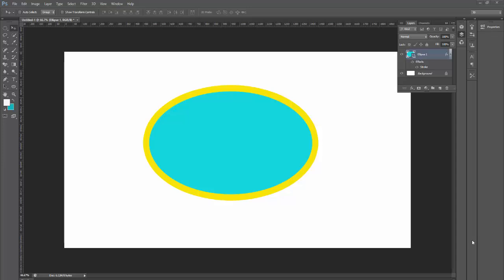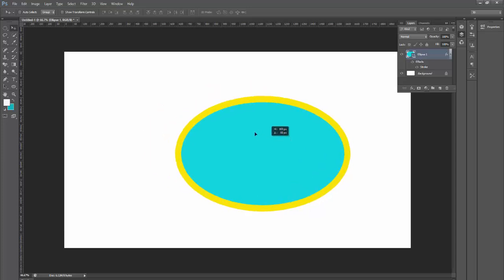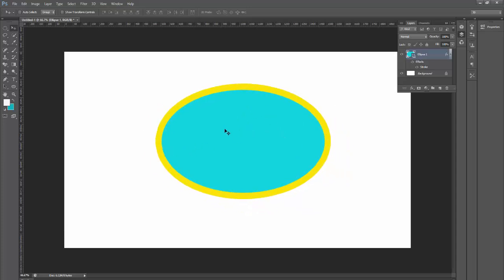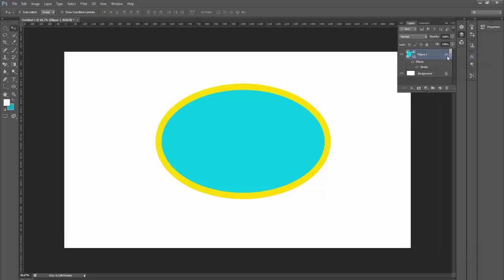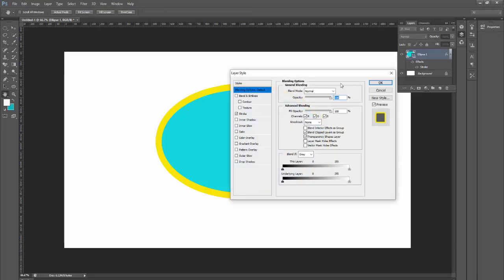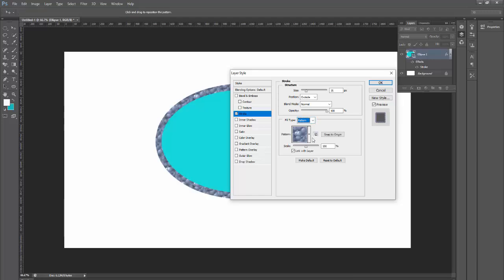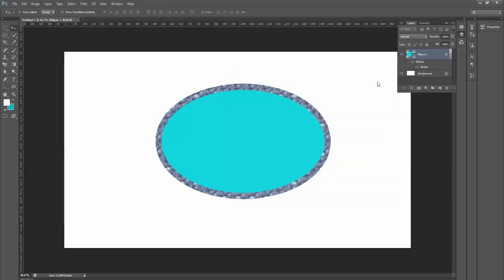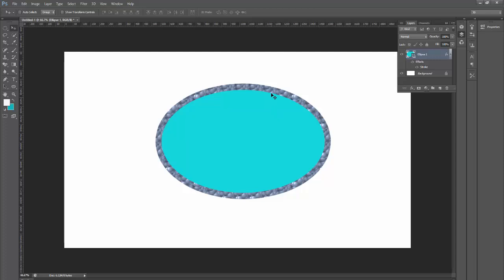How to Change Shape Border Style in Photoshop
How to Change Shape Border Style in Photoshop (Stroke, Dashed Line, Gradient Border)

Video Description:

👇 Learn how to change shape border styles in Photoshop easily!
In this tutorial, I’ll show you step-by-step how to customize shape borders — from solid colors to dashed lines, gradients, and even pattern strokes. Whether you're designing logos, UI elements, or social media graphics, mastering shape border styles will level up your design game.

⚡ What You’ll Learn:

How to add a border (stroke) to any shape

Change border color, thickness, and position

Create dashed, dotted, or gradient borders

Align strokes inside, center, or outside the shape

Save custom border styles for future use

🎯 Perfect for:
Beginners • Graphic Designers • UI/UX Designers • Social Media Creators • Photoshop Users

🛠 Tools Used: Adobe Photoshop (Works with CC 2024, 2023, CS6+)

💬 Comment your design questions below